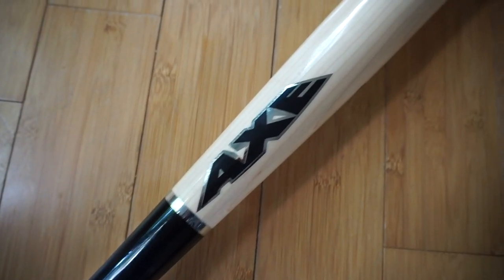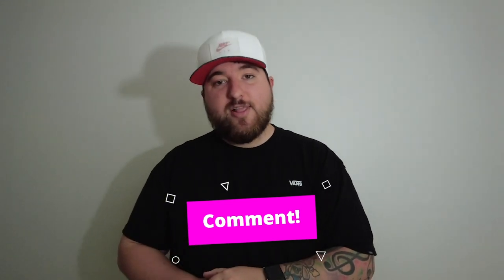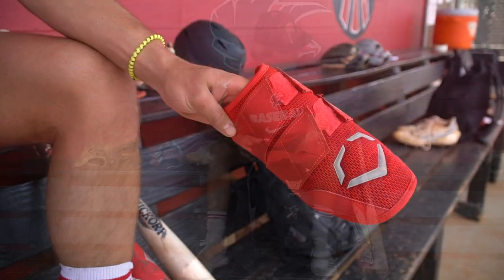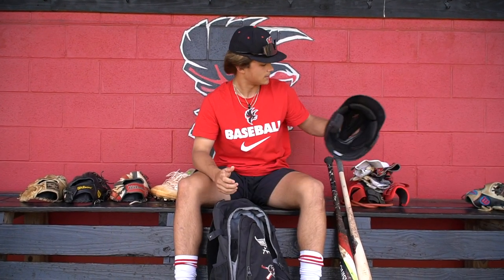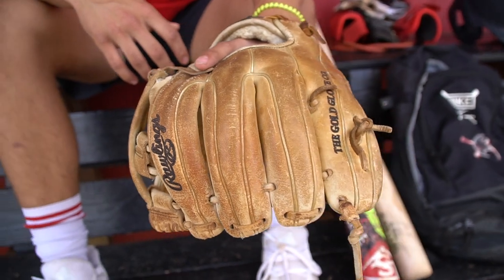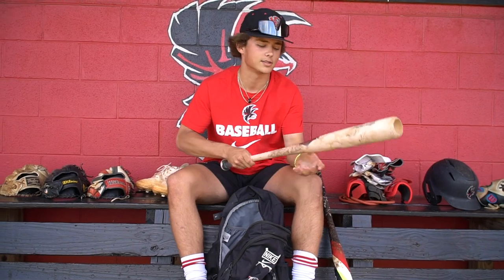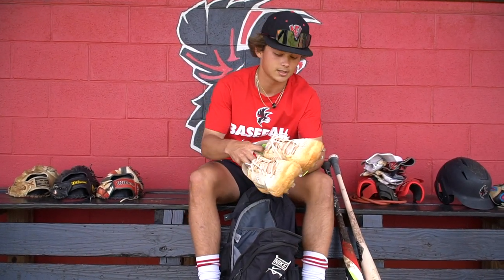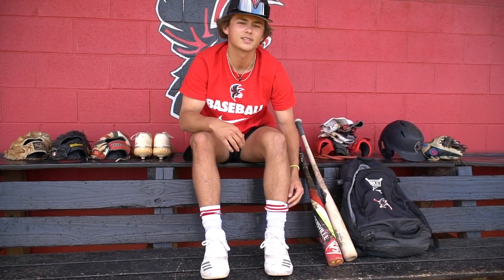Episode 25: What's In My Baseball Bag? Ft. Gabe Simmons (Class Of 23' UNCOMMITTED Infielder)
Episode 25: For This Episode I went down to Nation Ford High School down in Fort Mill, SC and Filmed with Uncommitted Infielder Gabe Simmons. He is in the Class of 2023 and is still undecided on where he wants to commit! We sat down and he goes over all his gear in his bags from elbow guards, to Bats.

Be sure to follow All The Rules of the Bat Giveaway by Liking, Commenting, and Sharing EVERY video that comes out in JUNE and the first one in JULY! also you must be subscribed to the channel. The bigger the channel gets the more I am able to give away, and well as travel further to film with more people!

Thank you so much for Supporting the channel, as well as Watching the video!